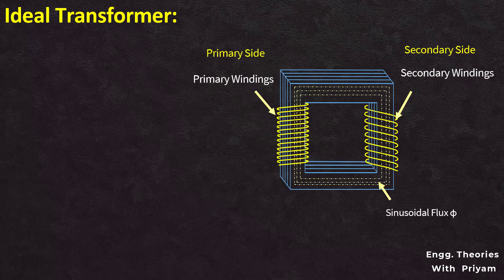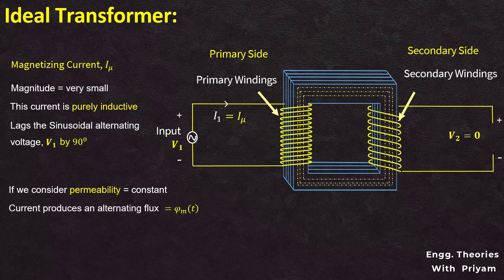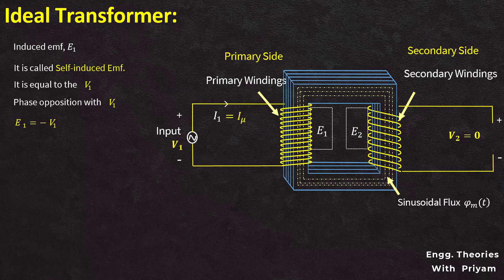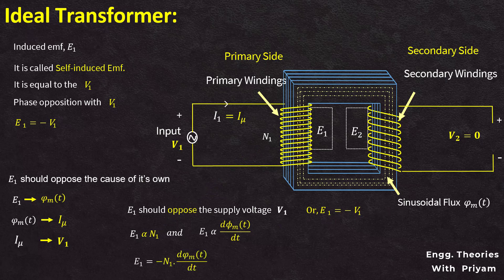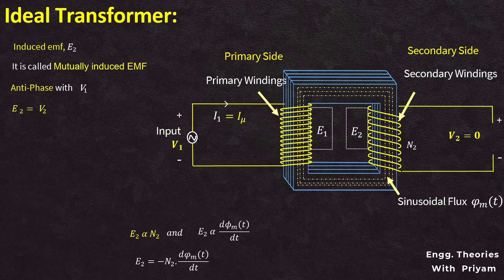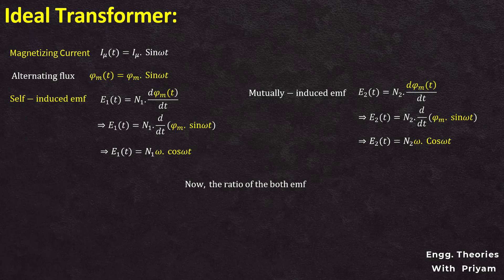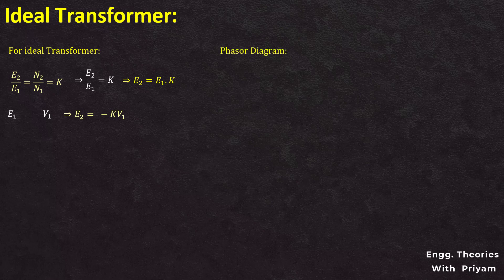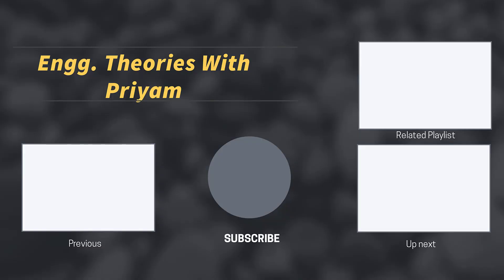Ideal Transformer || Characteristics and Phasor Diagram at No load || Lec - 13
In this video, we explore the no-load phasor diagram of a transformer, breaking down its components and their interrelationships. Understanding the no-load phasor diagram is crucial for grasping how transformers operate under no load conditions. We'll discuss the significance of each element in the diagram, enhancing your knowledge of transformer theory.

This video is aimed at electrical engineering students and professionals looking to deepen their understanding of transformer operation, particularly the behavior under no-load conditions.

✅ Key Concepts:
- Transformer No Load Phasor Diagram
- Understanding the Components
- Importance in Transformer Operation
- Transformer Theory

📌 Timestamps:
0:00 – Introduction to the No Load Phasor Diagram
1:30 – Components of the Phasor Diagram
4:00 – Relationship Between Components
6:00 – Significance in Transformer Operation